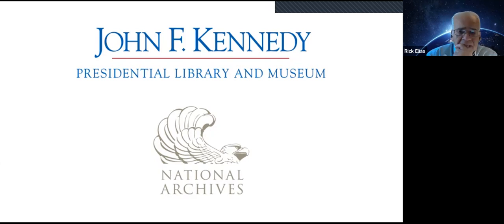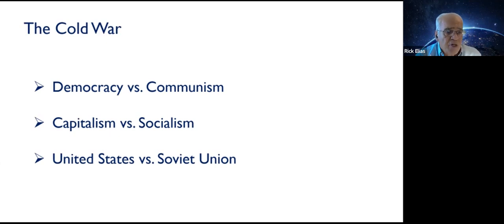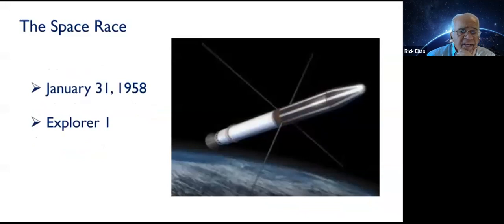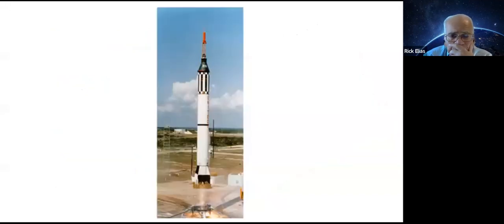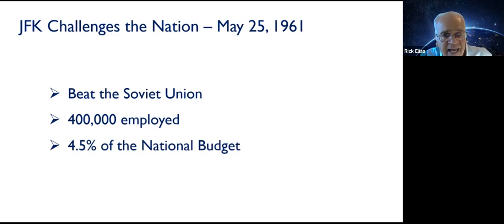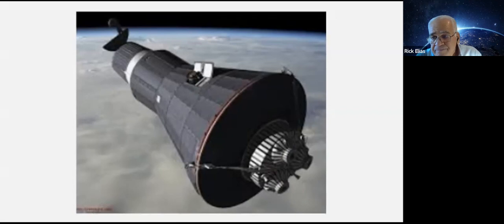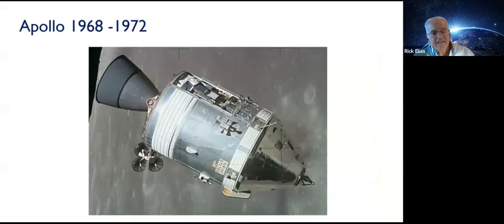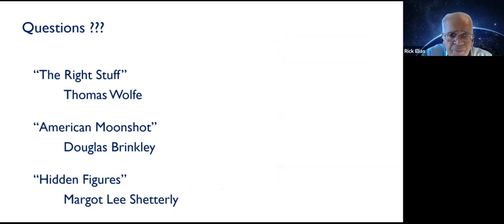JFK & The Space Race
How did the United States achieve the goal of landing on the moon by 1969? Go behind the scenes of the Kennedy space program with photographs and stories from the John F. Kennedy Presidential Library and Museum collections. Enjoy a slide presentation with live commentary and Q&A from Rick Elias, a docent at the presidential library.